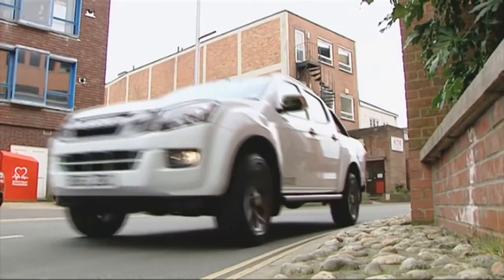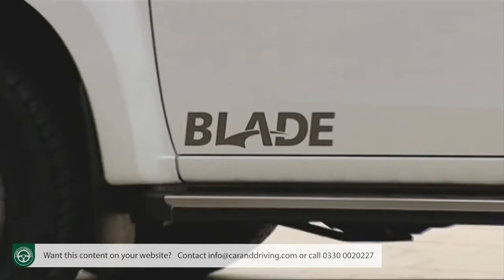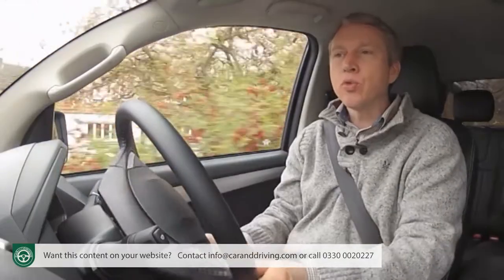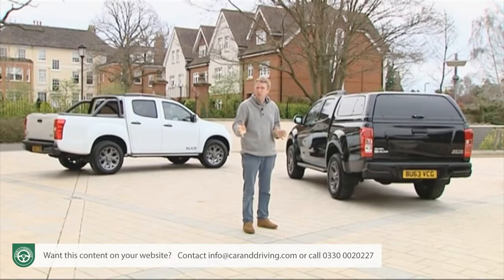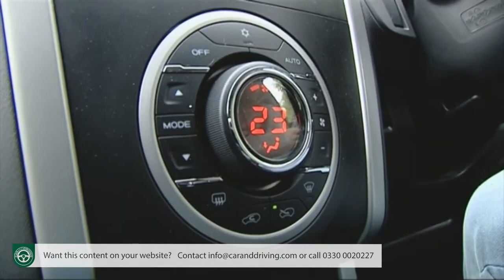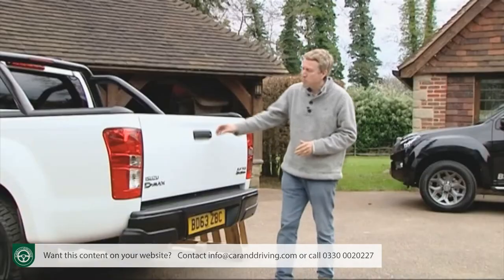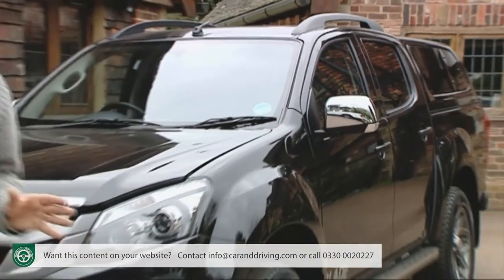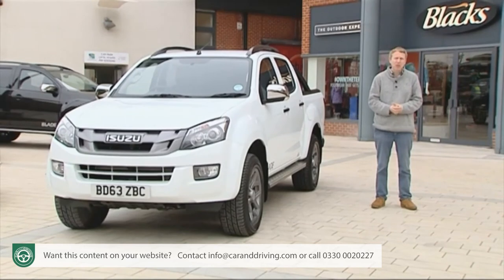Isuzu D-MAX Blade 2014 - FULL REVIEW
Lease A Car With LeaseLoco Isuzu D-MAX Blade 2014

overview 00:00
background 00:31
driving experience 01:23
design and build 02:53
market and model range 04:25
cost of ownership 05:32
summary 07:24

Jonathan Crouch writes an in-depth Isuzu D-MAX Blade 2014 9 review. If you want to watch more reviews on vehicles like this Isuzu D-MAX Blade 2014 , make sure to SUBSCRIBE to our channel and comment what YOU want us to review next.

Having sold strongly in the US, Ford hoped that its largest SUV, the Edge, could provide a profitable top tier to its Crossover line-up in Europe. It didn't turn out that way, despite the company's best efforts, which included the wide range of updates made to the car in its final period on sale between late 2018 and early 2020. Might you still want a used one if the price is right? We're going to find out.